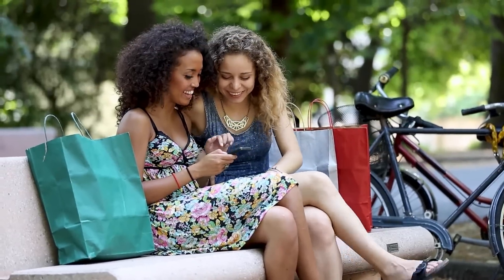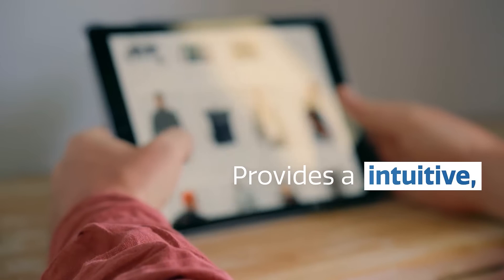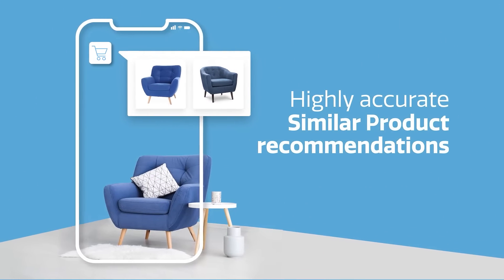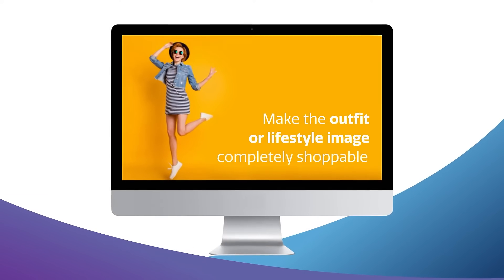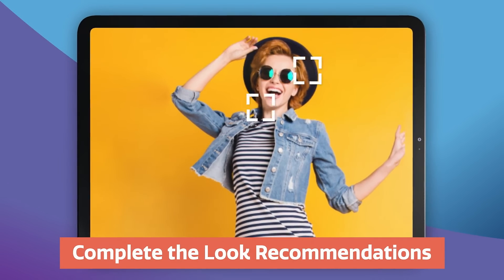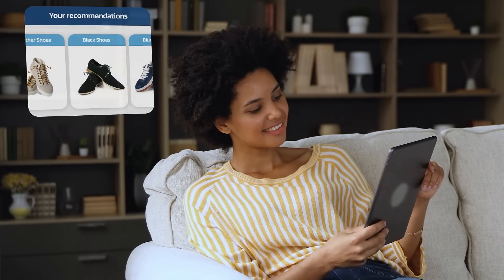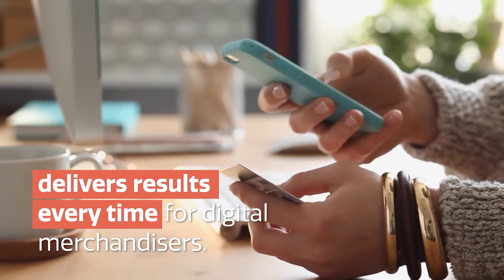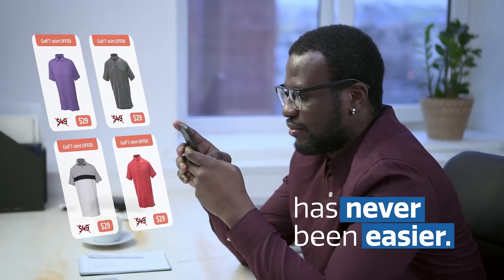ViSenze Smart Recommendations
When customers are motivated to shop, keep them engaged with targeted, ViSenze AI-powered Smart Recommendations, featuring: Shop the Look, Similar Look, and Complete the Look to immediately increase cross-sell and up-sell opportunities for increased revenue impact